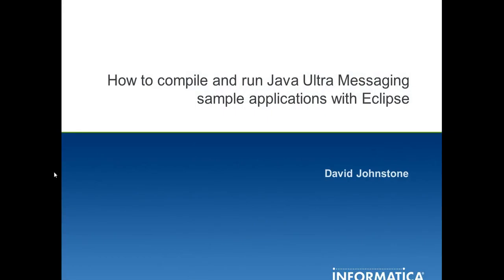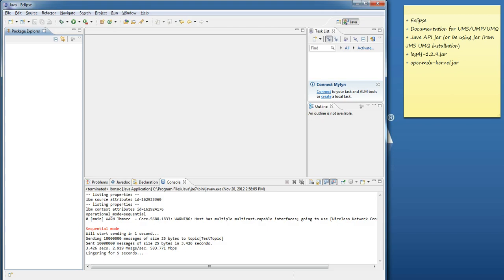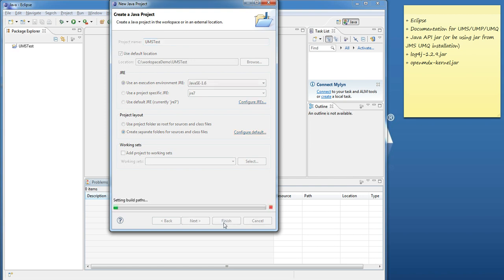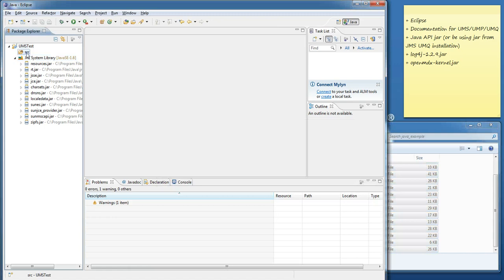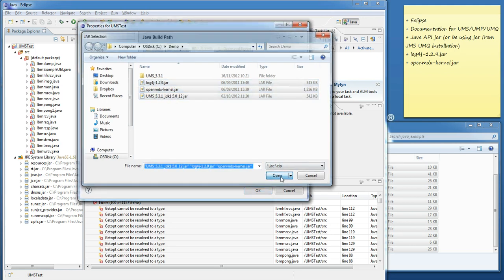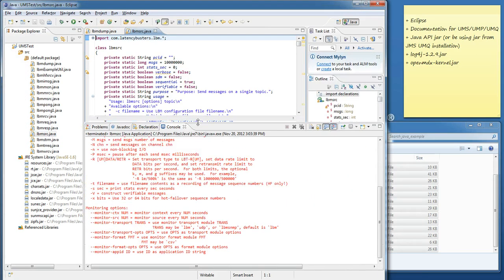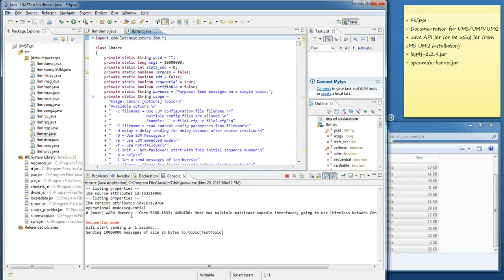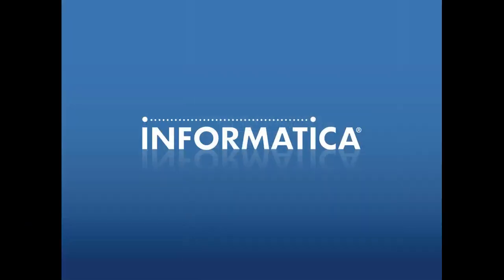How to compile and run java UM sample applications with eclipse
How to setup an Eclipse project with the correct library dependencies and runtime options to be able to compile and run all of the Ultra Messaging sample applications for UMS, UMP and UMQ.